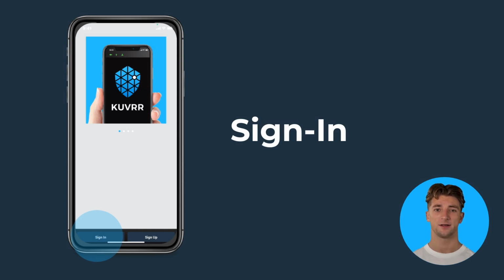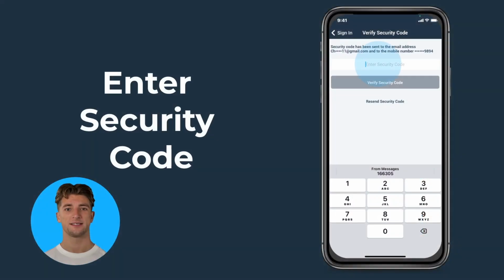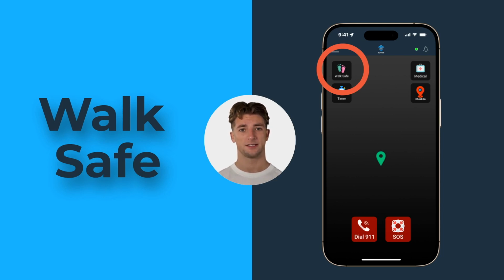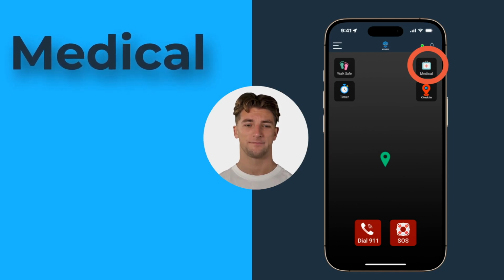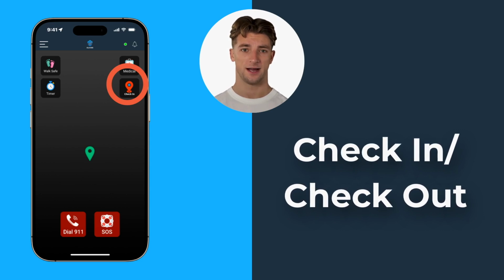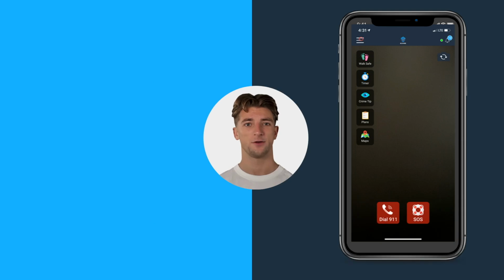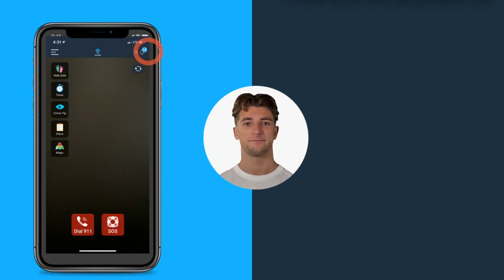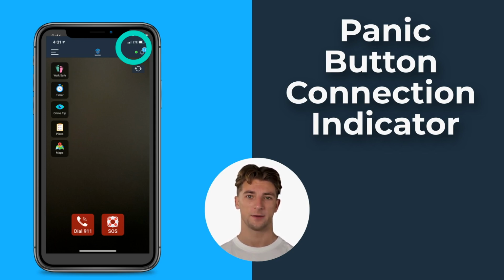Getting Started with Kuvrr